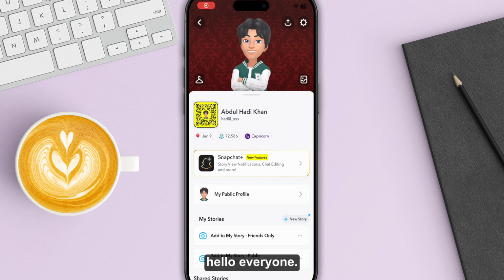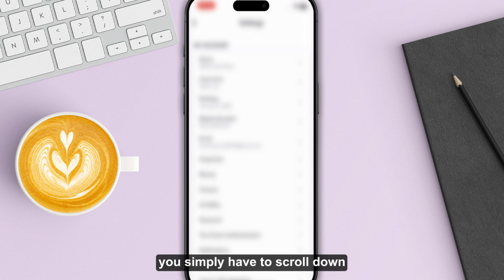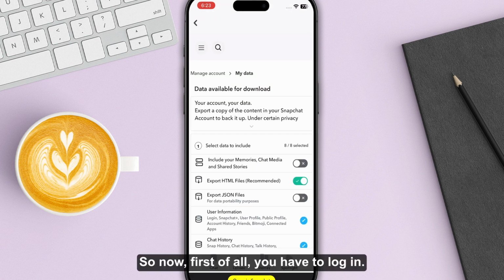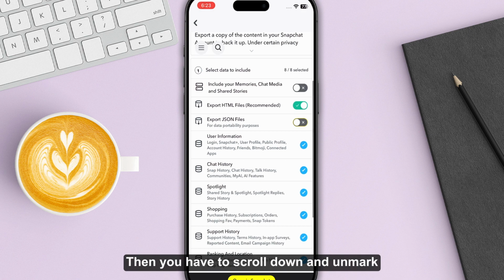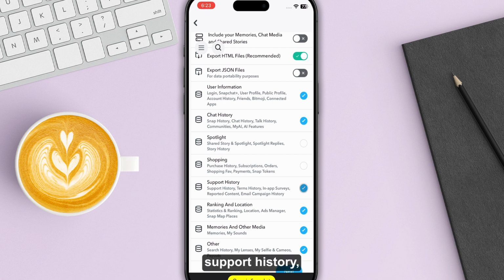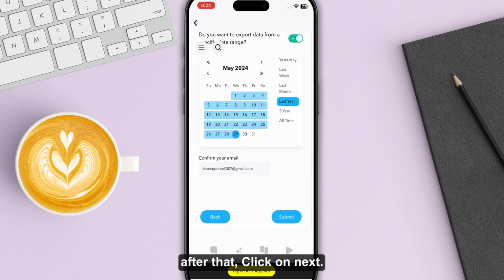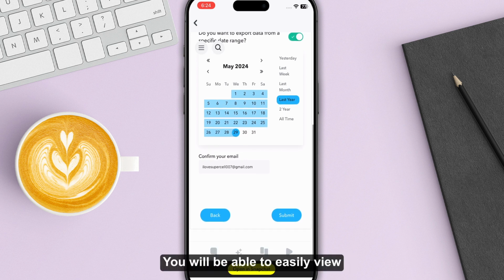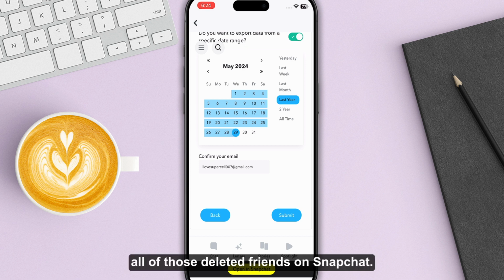How to Find Deleted Friends on Snapchat (2024) | See Removed Snapchat Friends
Are you looking for a video about find deleted friends on snapchat, in this tutorial I'll show you exactly see deleted friends on snapchat. watch the video until end to learn view deleted friends on snapchat.